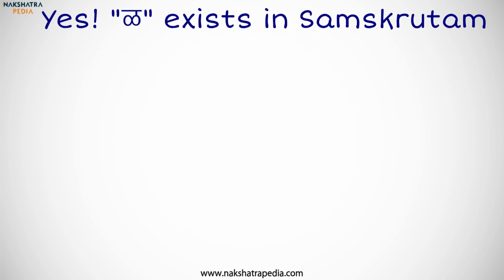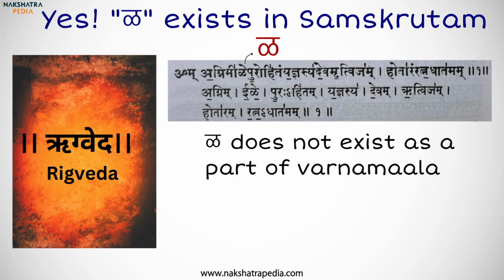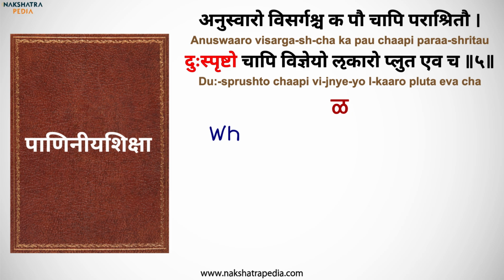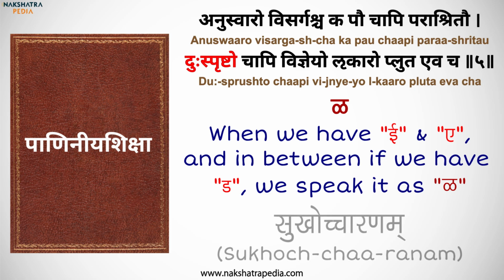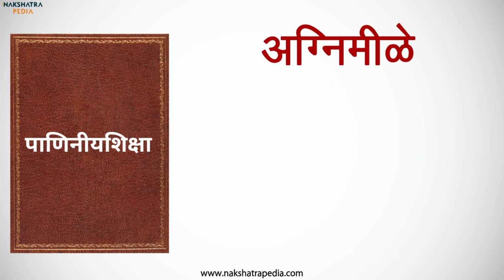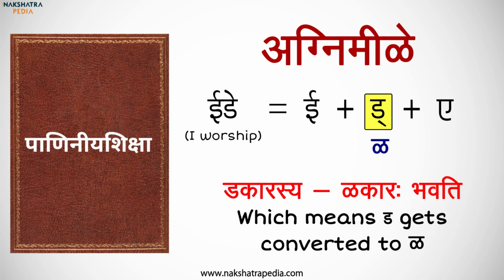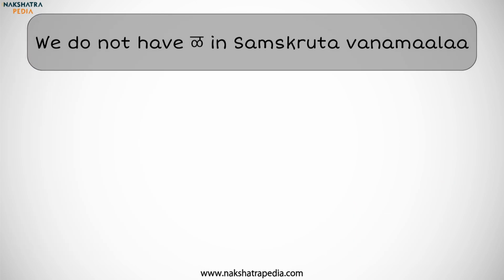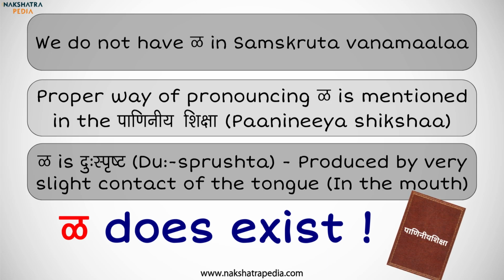Does "ळ" exist in Sanskrit? | Recording of live lecture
Does "ळ" exist in Sanskrit? | Recording of live lecture | ळ in Sanskrit

There are a lot of questions about the letter "ळ".
Here is the answer from a live lecture where a student asked the question "Does "ळ" exist in Sanskrit?". Let us find out.